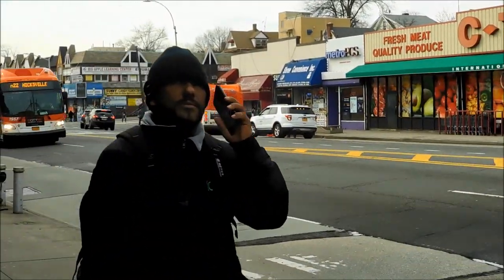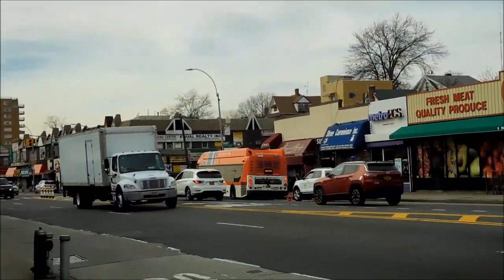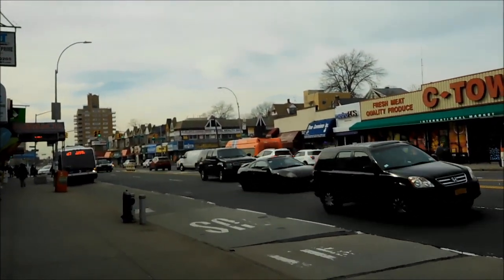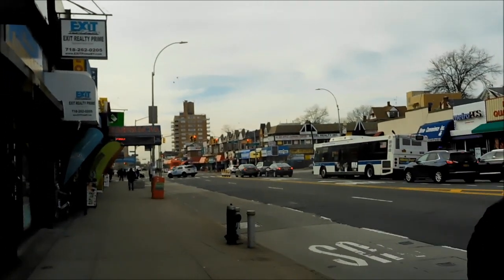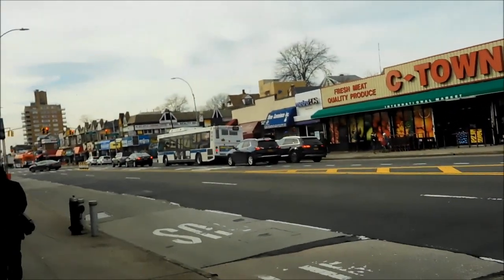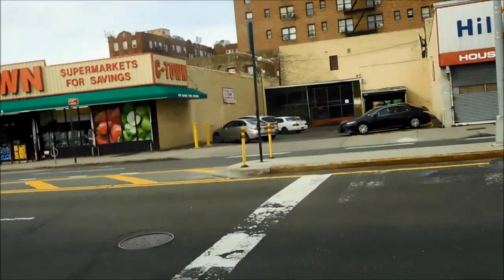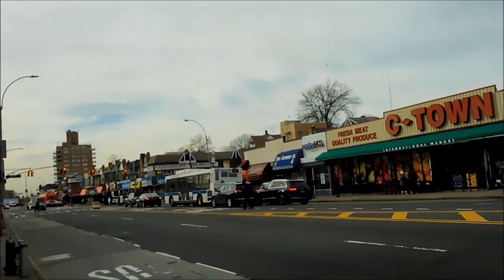Happy new year not XN40 1938 NICE suspension collapsed!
Today January 28th, 2019 1:19 pm was the time of the video I took it.
Story: After dropping off the newspapers for my grandparents in Hollis. Next thing I know I saw a NICE bus 1938 on the n24 was on it's side in motion the suspension collapsed and it was still in motion. I am thinking why is this driver doing this? This is a definite hazard. I noticed it at 1:10 pm when this happened. That bus should not be going any further. Imagine if the bus fell on it's side because of no maintenance?! I wound up taking the Q2 bus from the 179th street subway and see if it would break down well I knew it was and there it was broke down with the hazard lights blinking and the cones out that means the bus isn't going anywhere! Last Monday, Westchester Bee line bus breakdown infected by NICE now it is back at NICE no surprise! Next video after this see this E train brakes automatically activated at 75th avenue later in the day!